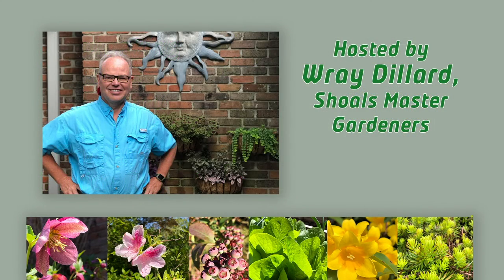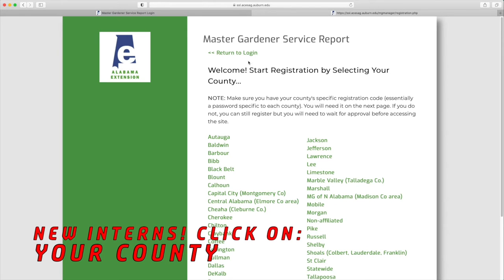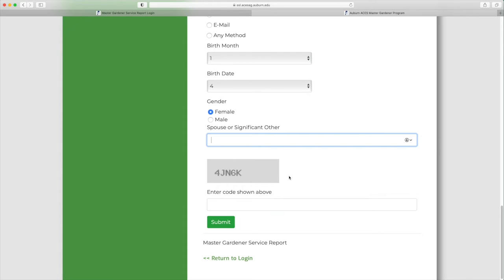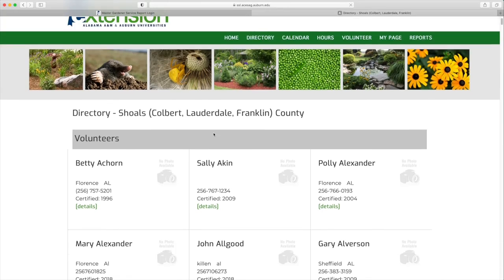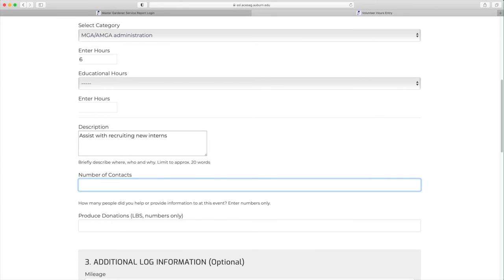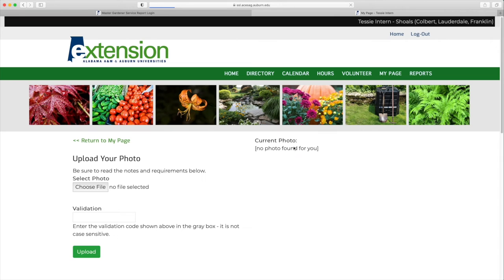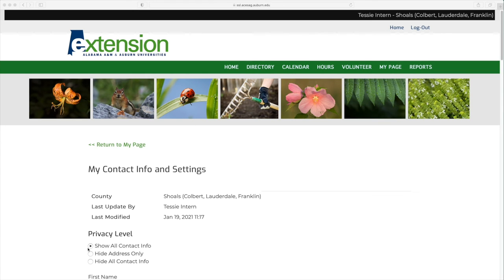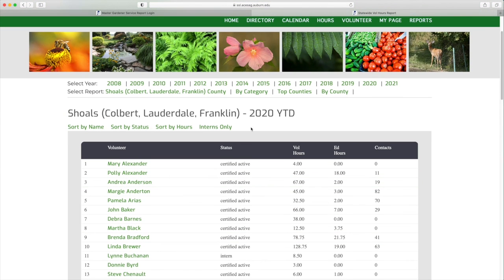Navigating ACES Alabama Master Gardener Service Report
Instructional video for the Alabama Master Gardeners to log their volunteer hours using the Master Gardener volunteer reporting website. This website is only available to those who have enrolled in the Alabama Master Gardener program.